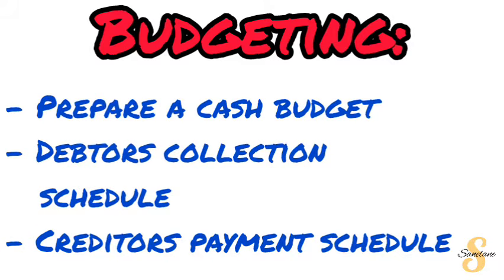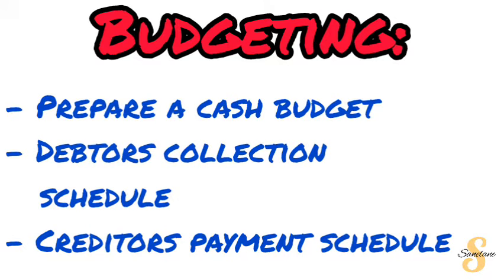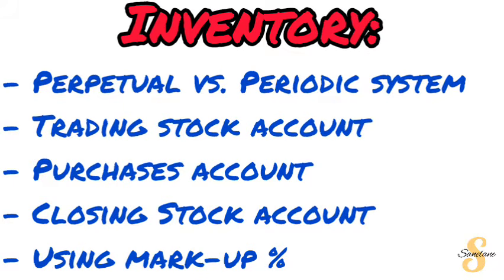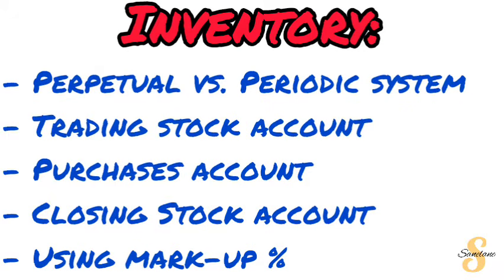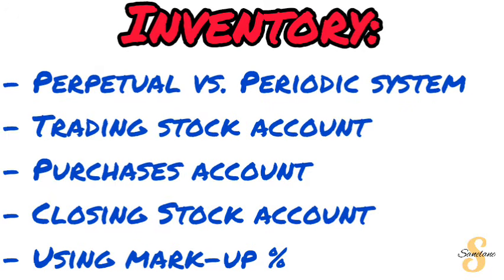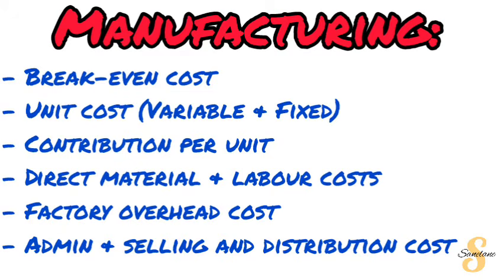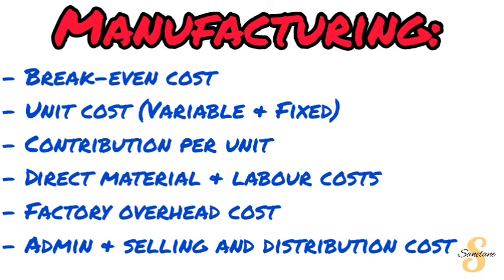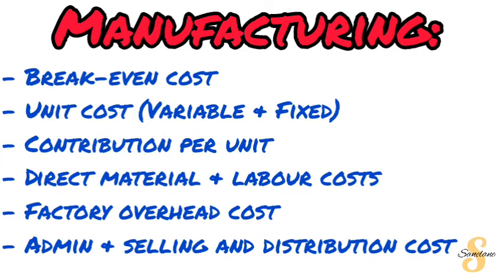Gr11 Accounting | 2025 Term 3 | HOW TO STUDY ACCOUNTING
Video Chapters:

0:00 Introduction
1:17 Budgeting
4:39 Inventory
8:12 Manufacturing
11:45 Term 3 timetable